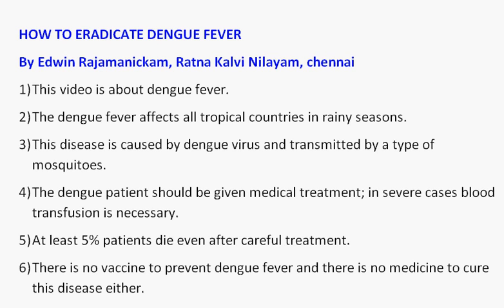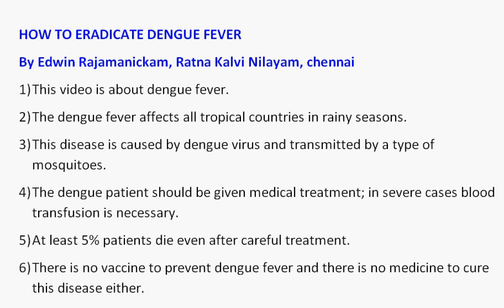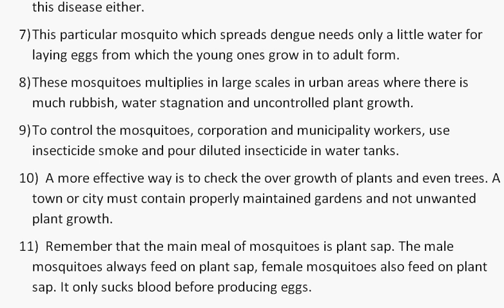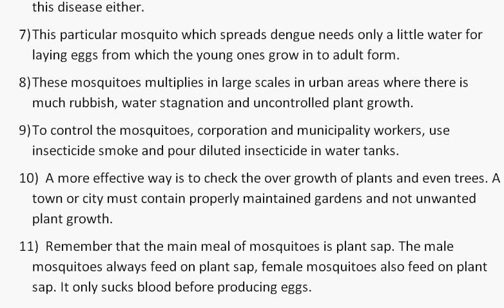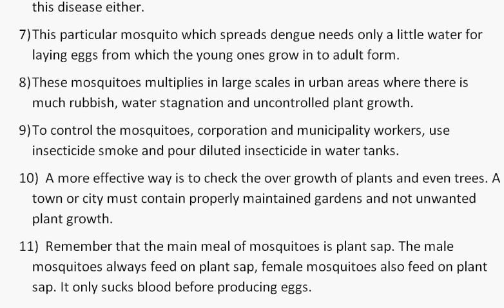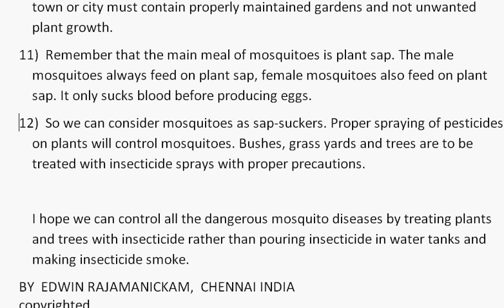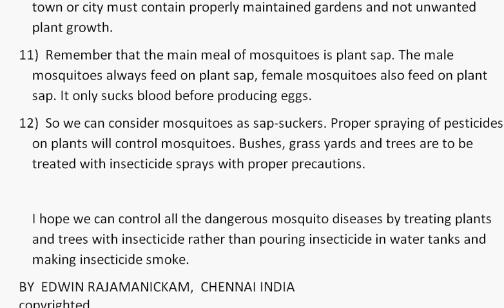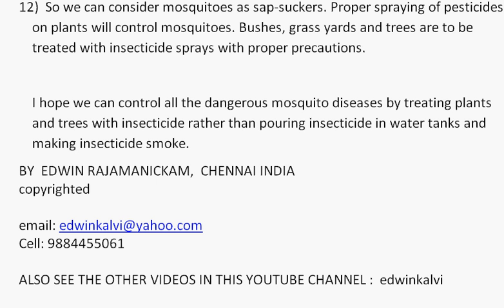How to Eradicate dengue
An effective way to kill mosquitoes.